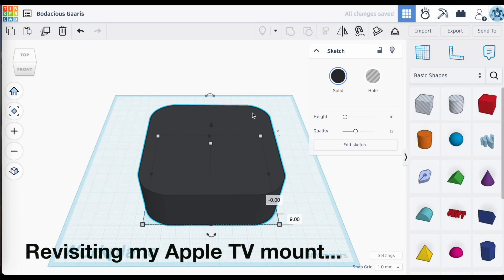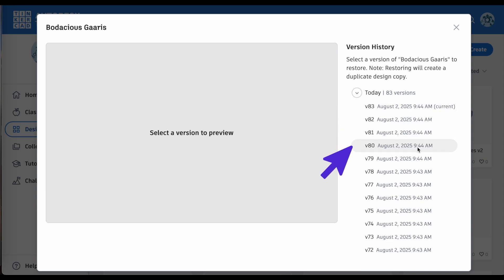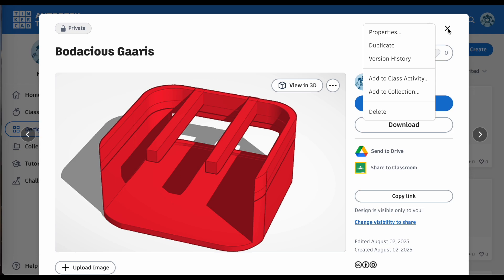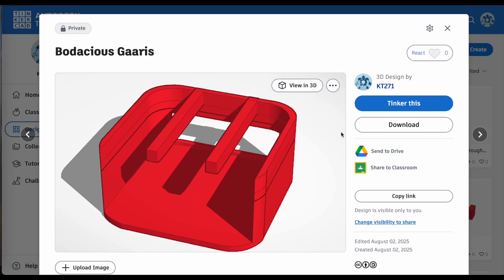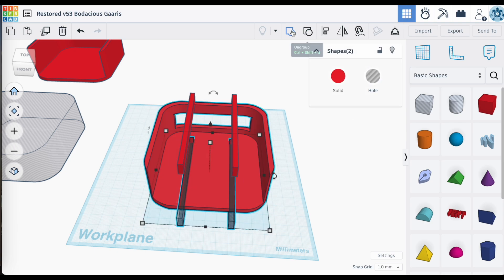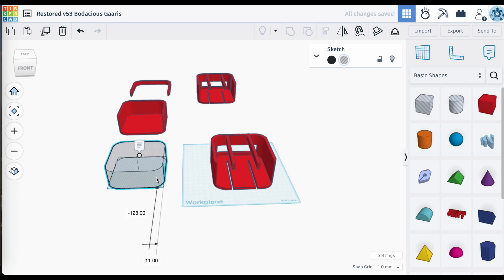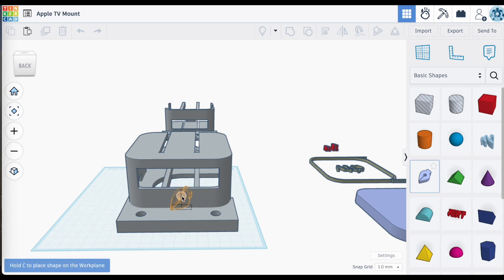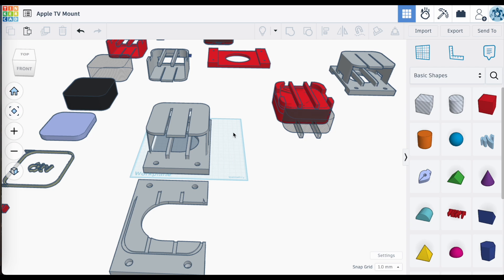Restore an Earlier Version of a Tinkercad Project... but this is what I like to do instead...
In this video, I walk through how to find and use the Version History feature in Tinkercad — a powerful tool for tracking changes and restoring older versions of your project. But while it’s useful, I’ve found it can be a bit slow when I just want to jump back to an earlier stage without leaving my workspace.

That’s why I’ve developed a personal workflow: I create duplicates at key points in my design and move them off to the side of the build area. It’s a simple habit that lets me reference or revert to earlier iterations instantly.  It also presents a great opportunity to use the NOTES TOOL in Tinkercad.

This video explores the pros and cons of this approach — and I’d love to know:
How do you manage version control or backups in your Tinkercad projects?

Chapters...

00:00 Intro & Revisiting my Apple TV Project
00:59 Where to access the VERSION HISTORY of your projects
05:22 What I like to do instead of relying on VERSION HISTORY
06:41 The NOTES TOOL